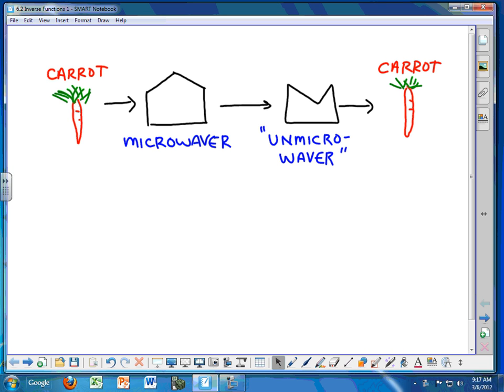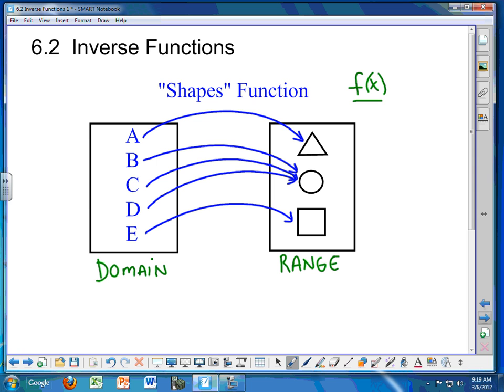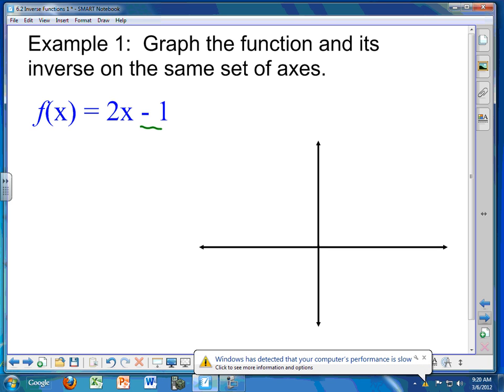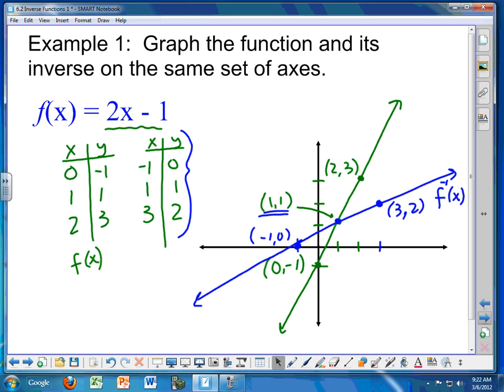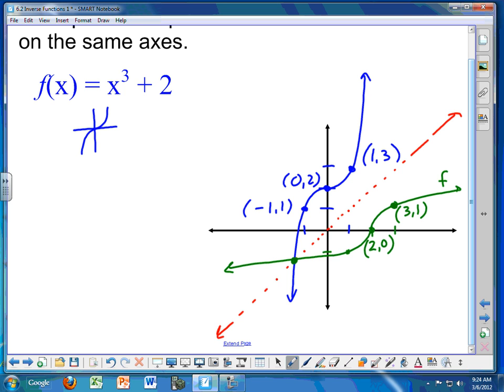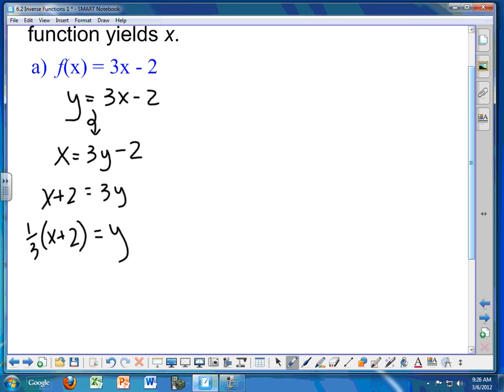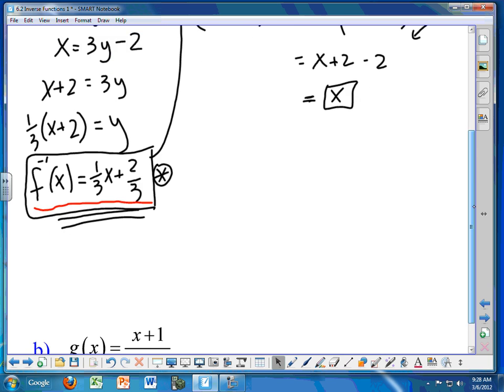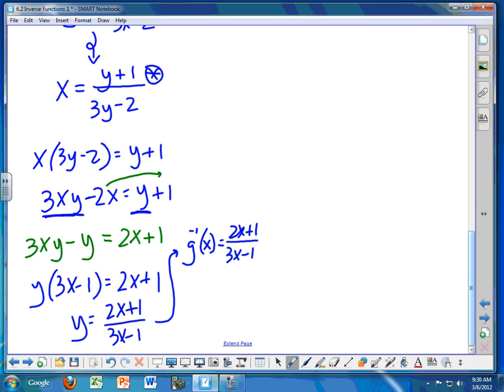6.2 Inverse Functions #1